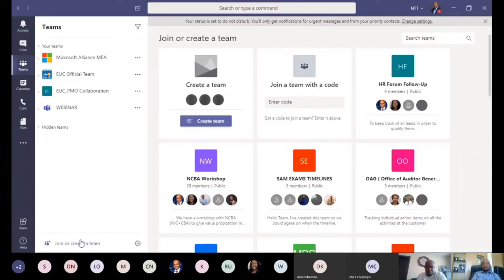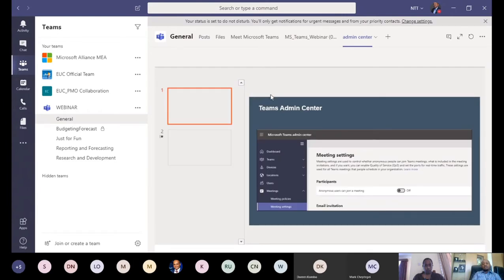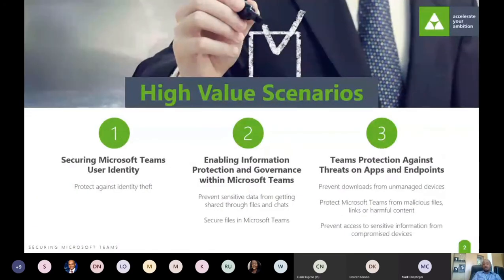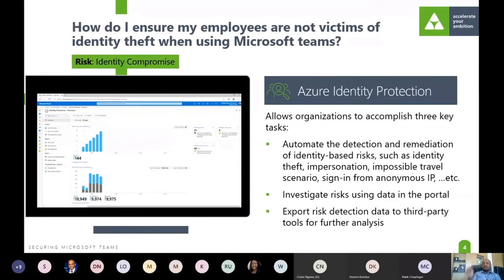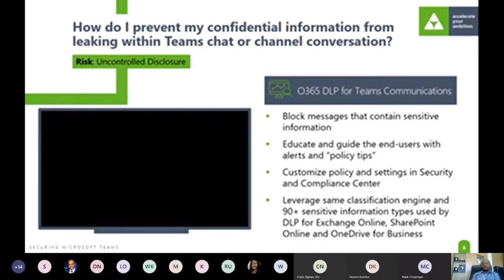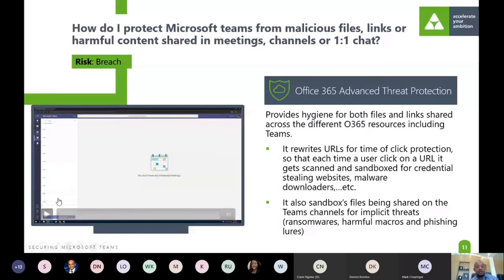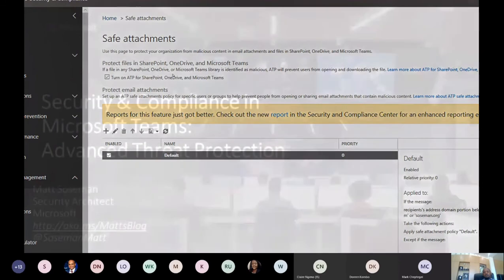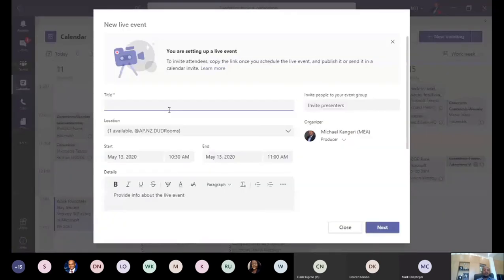'Microsoft Teams:Security Edition ' by Dimension Data EA -13 May 2020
Watch the 2nd part of our Intelligent Workplace series where we share insights on how to make the most of remote working by keeping your data safe and securing your workforce's collaboration on Microsoft Teams.